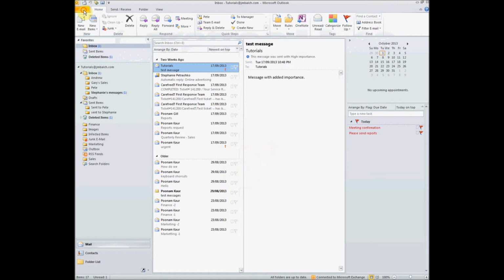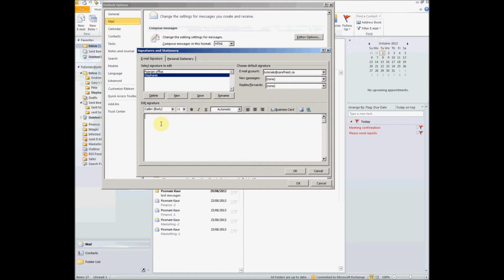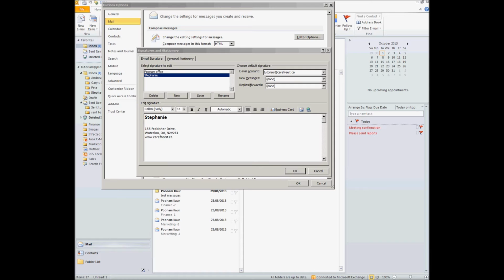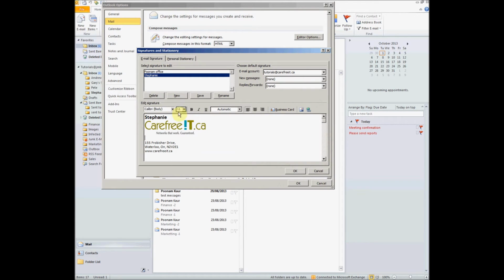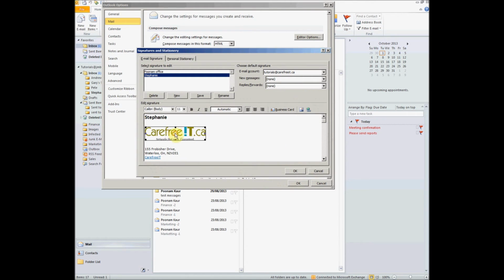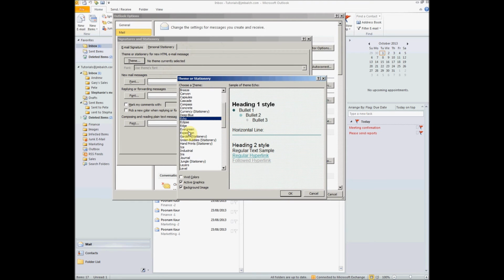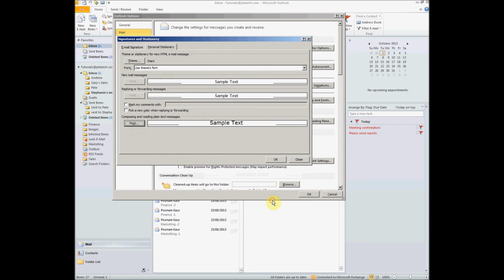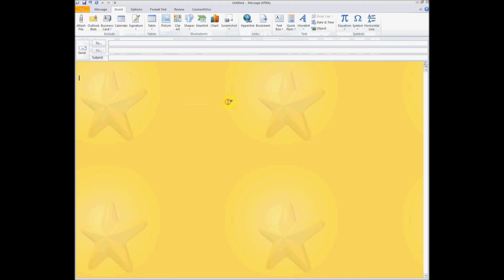Microsoft Outlook -- Adding Signatures, Themes and Stationery to Your E-mails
Learn how to create a signature, and add themes and stationery to your outgoing e-mails in Microsoft Outlook 2010.